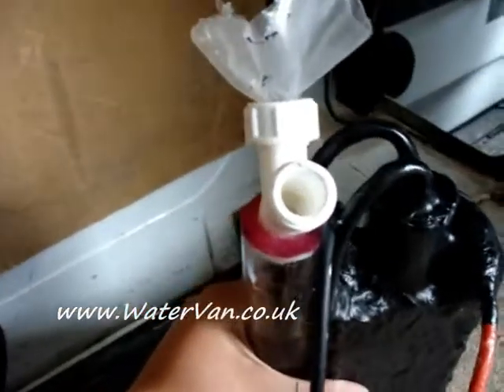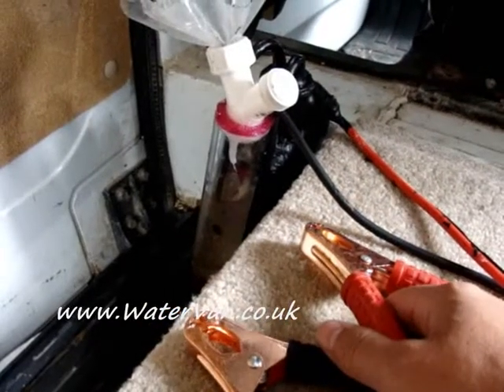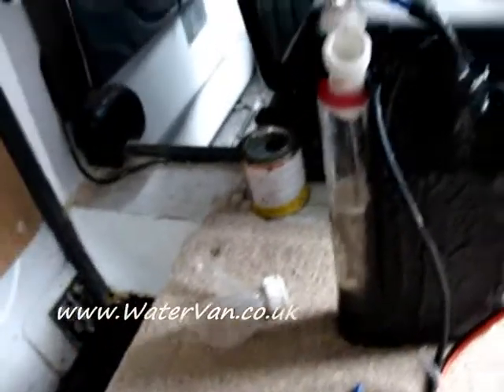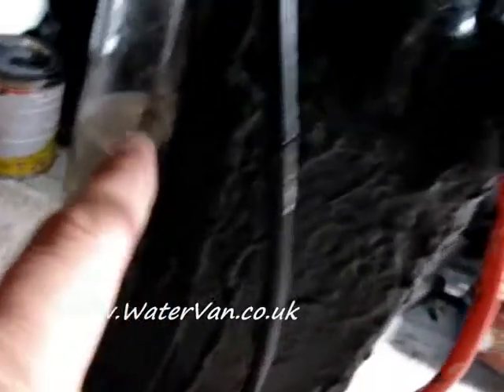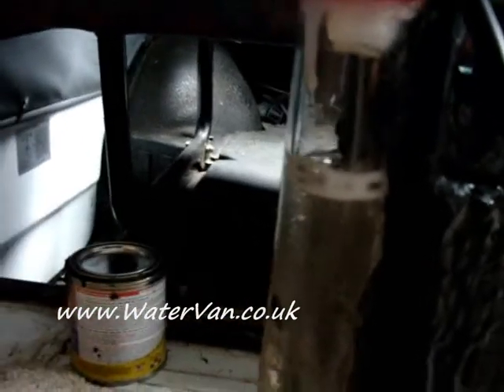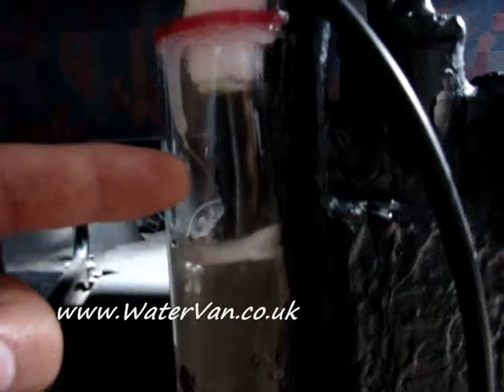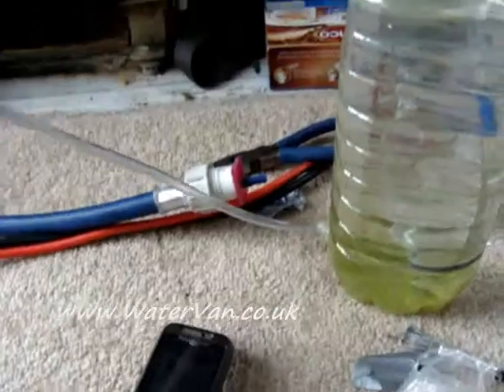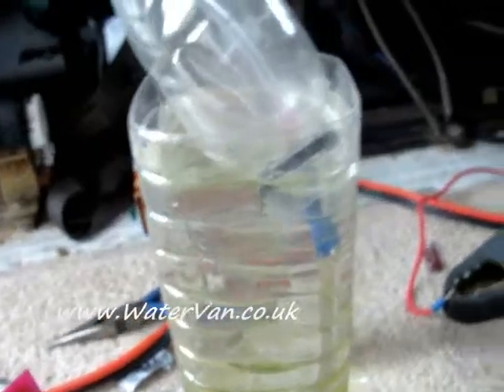#034 C5 MadStu's WPV - Mark 2 Problems. Disappointed.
Today I set about finalising and repairing C5 MK2. I kept finding leaks, so decided to cover the whole lot in a rubber coating, which seemed to work. No water leaks anymore.

I then started testing the cell, but no bubbles in the bubbler and I could hear the gas escaping from somewhere. So I added a load more rubber paint around the general area of the sound, still didn't work, the gas just kept escaping!

I eventually managed to get some gas out of the cell. It seemed to be producing quite a lot, but bubbles alone can be deceiving and the actual test proved extremely disappointing.

I believe I still have the leak, hence the bad numbers. At least I tried. Redesign time I think.